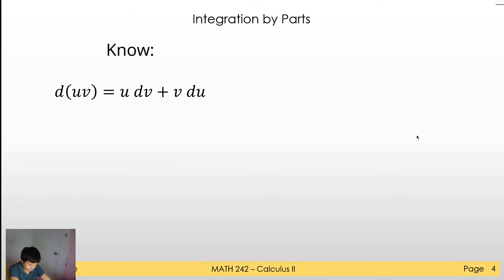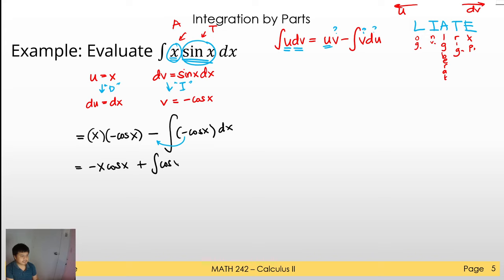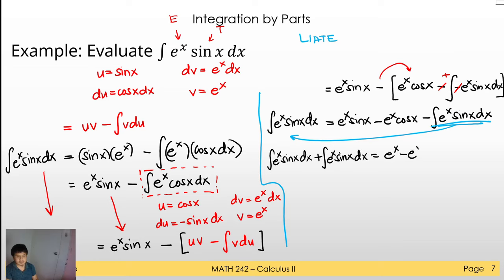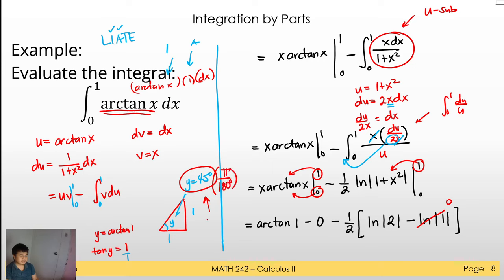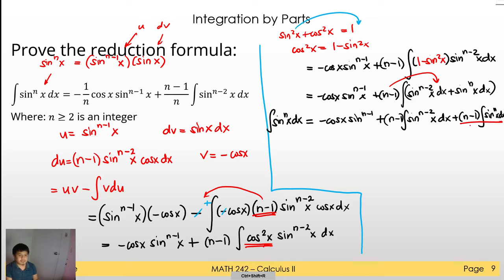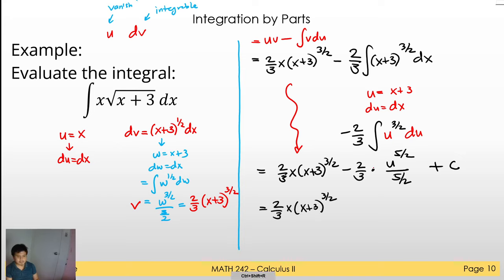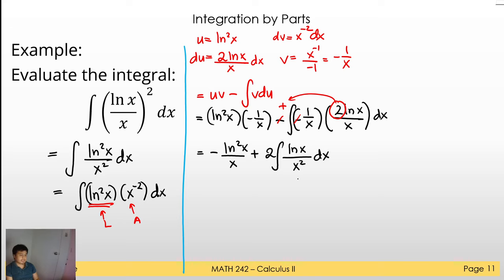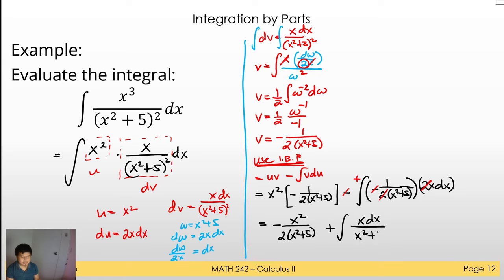MATH 242 - Integration by Parts